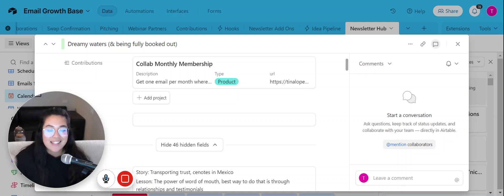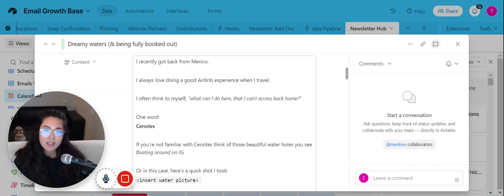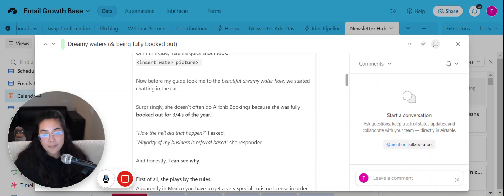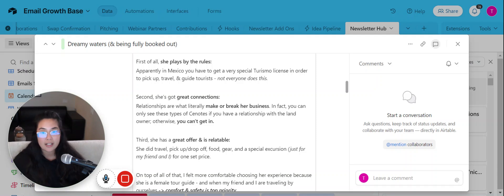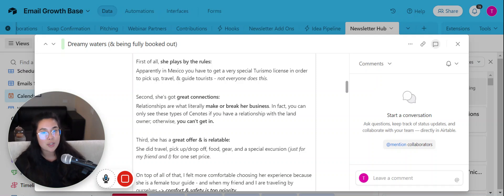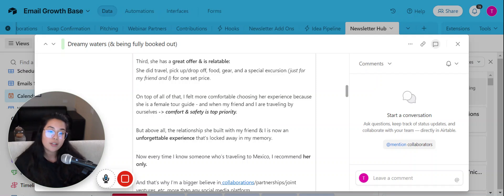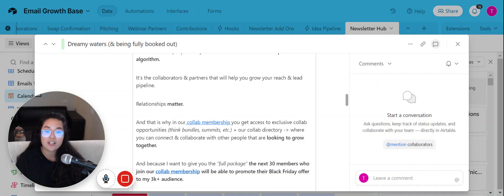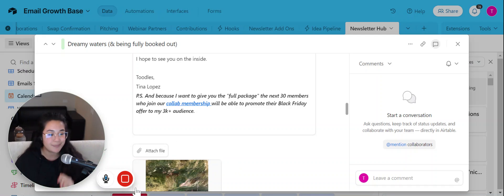Dreamy waters (& being fully booked out)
The video discusses personal travel experiences and insights on business growth through collaboration and connections. The speaker shares a recent trip to Mexico, highlighting the importance of playing by the rules in business, building connections, and creating relatable offers to enhance customer experiences.

Chapters
00:00 Introduction
01:00 Travel Experience in Mexico
02:30 Importance of Playing by the Rules
04:00 Building Connections in Business
05:30 Creating Relatable Offers
06:30 Collaboration Membership Offer
07:10 Conclusion

Action items
Focus on building genuine connections in your industry.
Create relatable and valuable offers for your audience.
Consider joining collaborative networks to enhance your business reach.